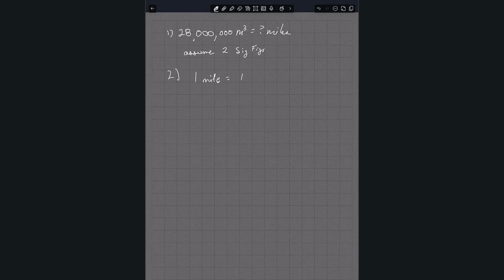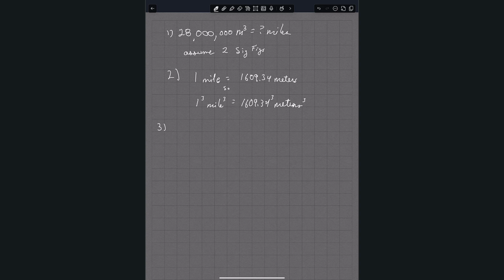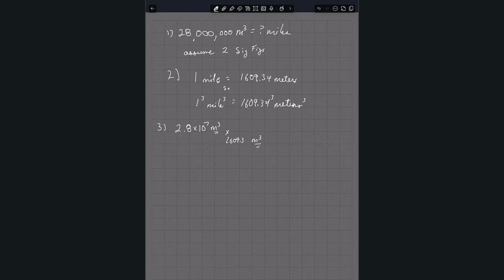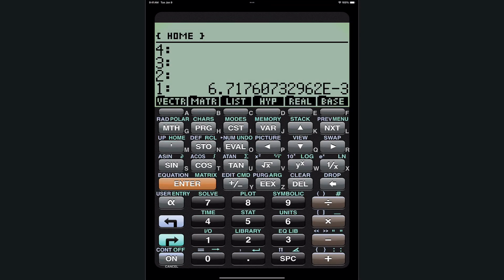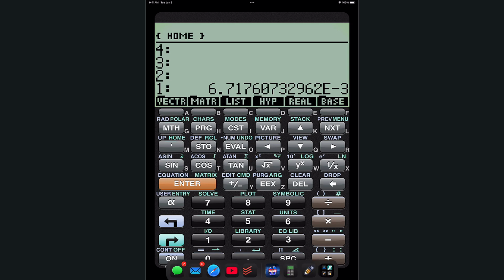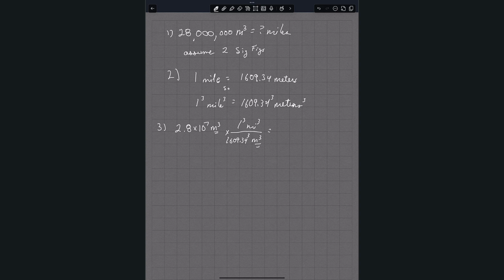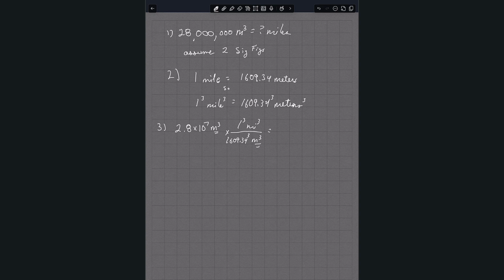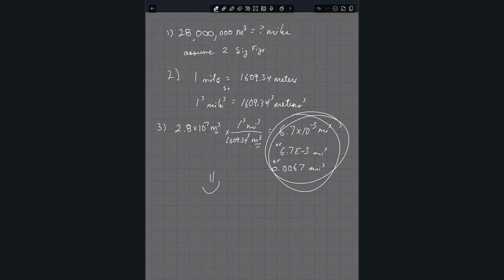How to Convert volumes in chemistry liters to miles cubed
How to Convert 28 million cubic meters to cubic miles